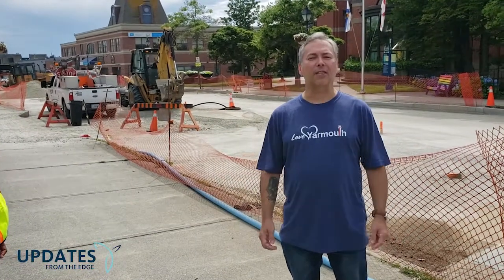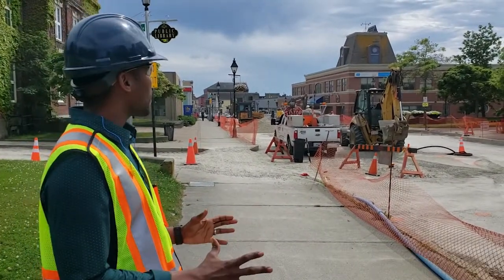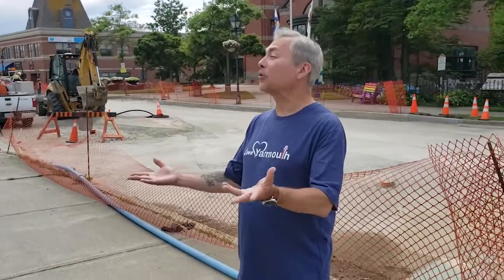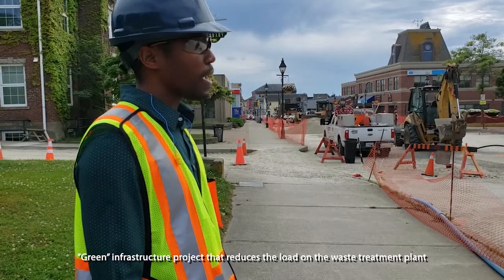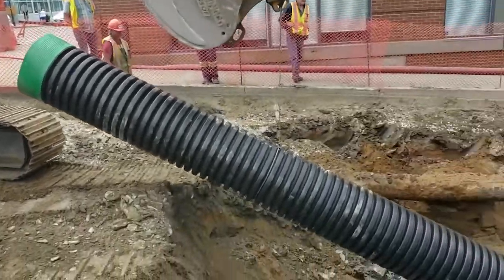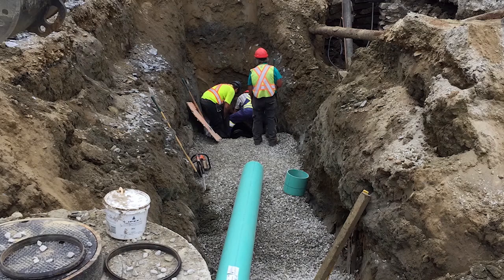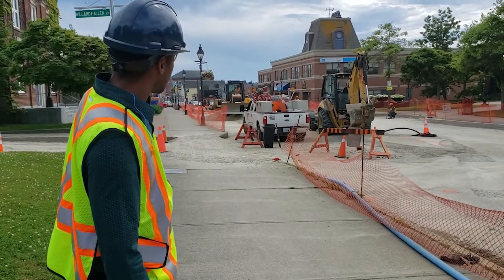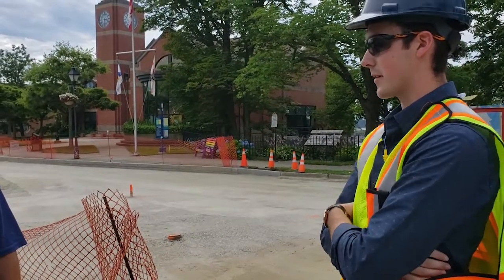Glebe Street Sewer Separation Project - Updates from the Edge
In our first update since the COVID-19 crisis began, Wade speaks with Town of Yarmouth Engineering staff about the Glebe Street Sewer Separation Project and why this greeninfrastructure upgrade is so important.